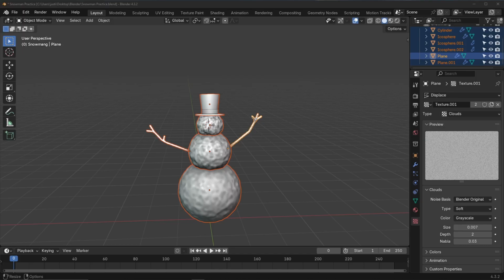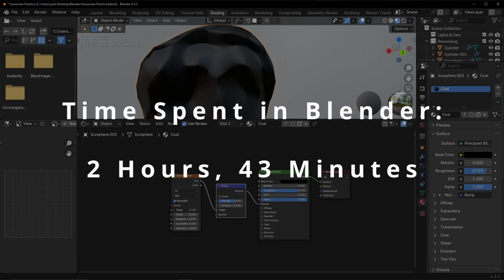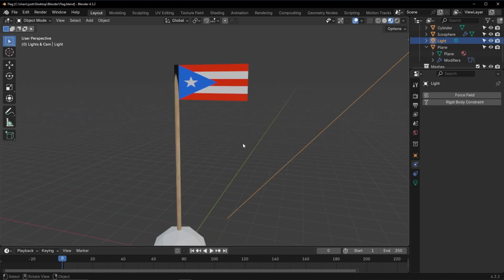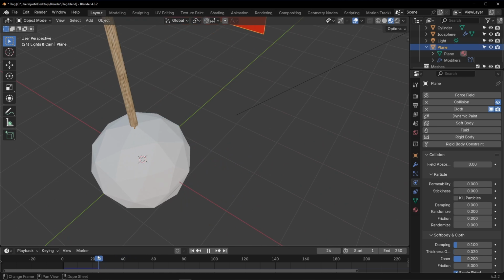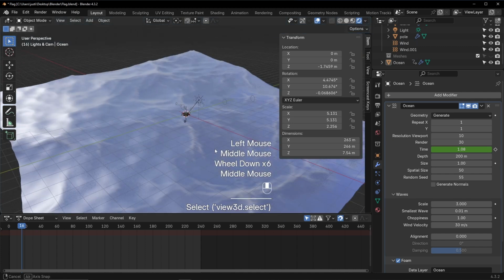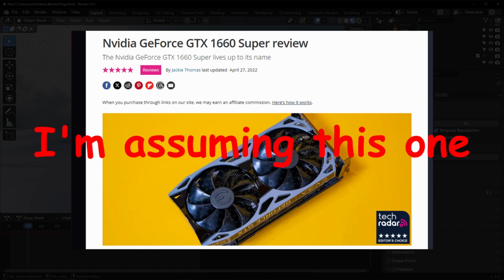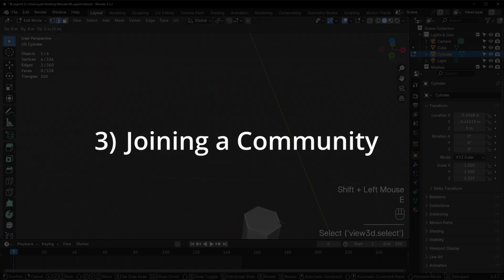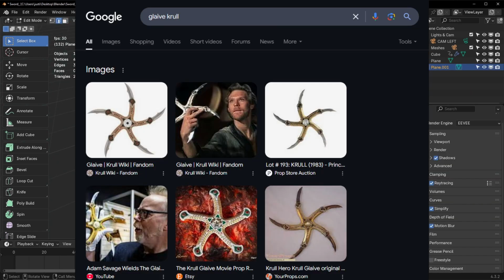What I've Learned in 3 Weeks of Using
Finally found a tutorial that fit my learning style and made a ton of renders and animations along the way! A lot of time spent reflecting as well as just having fun in Blender.

Tutorials mentioned in Video

RyanKingArts: list=PLsGl9GczcgBtK0EKjiHyM_86DIFrHocF1&si=XciTyTqSmPNMubEF

Music

Brunch for Two by Tokyo Music Walker   / user-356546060

New Heights by Pyrosion   / pyrosion

 Chapters:
Intro - 00:00
Monday - 00:12
Tuesday - 01:27
Wednesday - 02:25
Thursday - 06:19
Friday - 07:43
Outro - 9:55